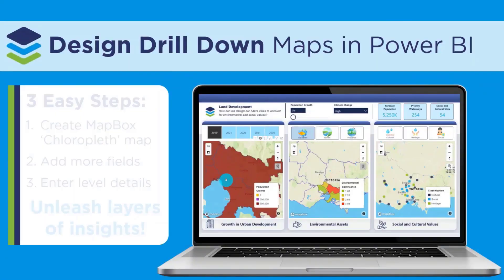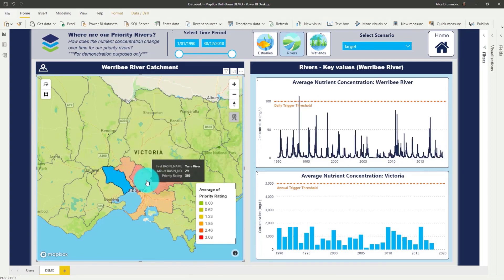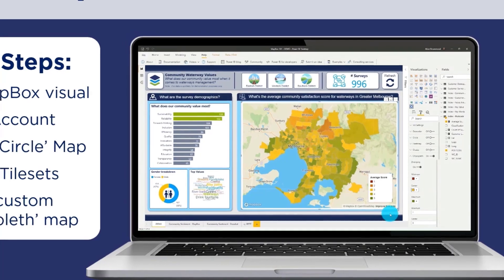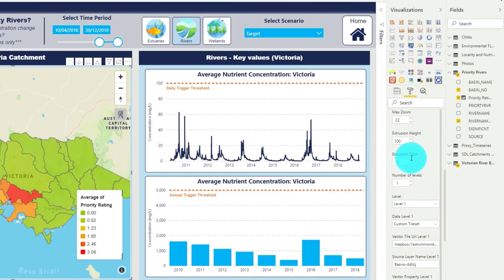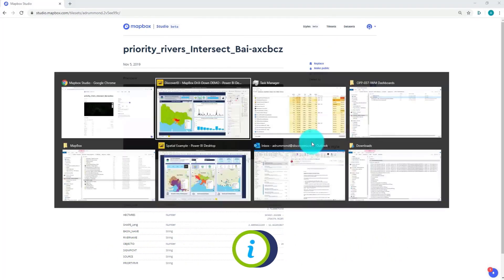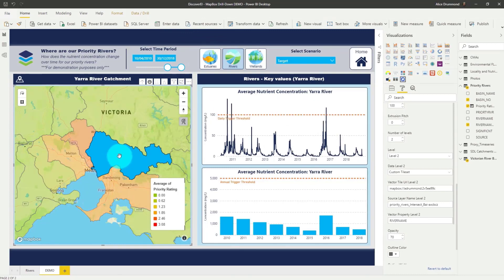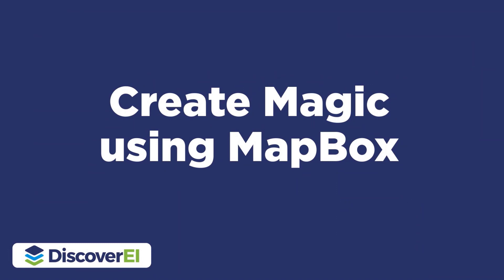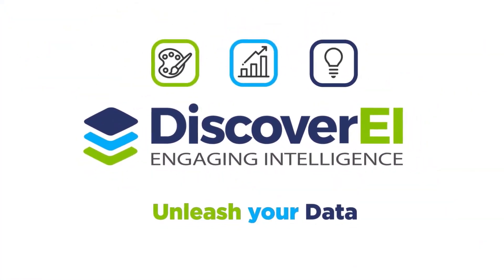PowerBI.Tips - Tutorial - Drill Down Maps in MapBox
FabCon 2025 Discounts
When you register select “Microsoft Partner” in “How did you hear about this conference?”. Type PowerBI.tips when prompted with “Please list the name of the partner company”.

Alice Drummond from DiscoverEI is teaching us how to use MapBox within our Power BI reports.  Check out this amazing video from Alice teaching us how to create Drill Down Maps using Mapbox.

This is part 3 of our 4 Part Series on MapBox.